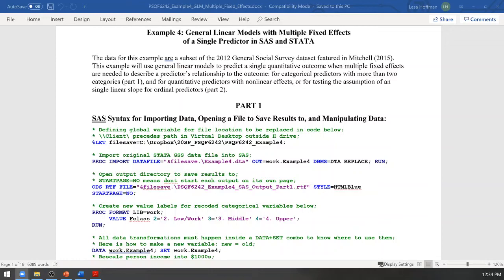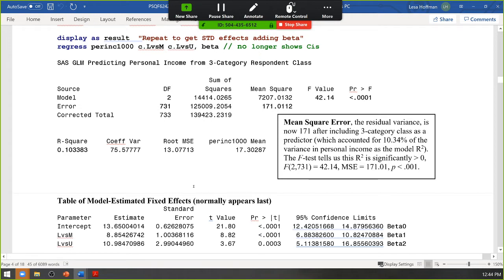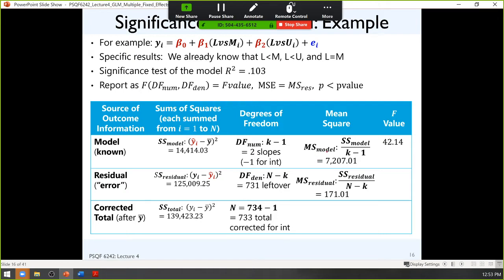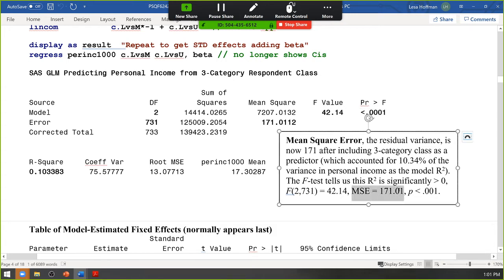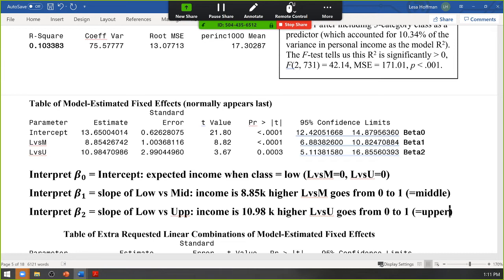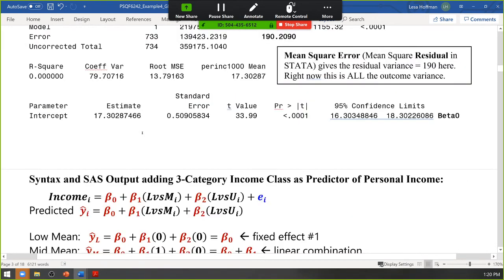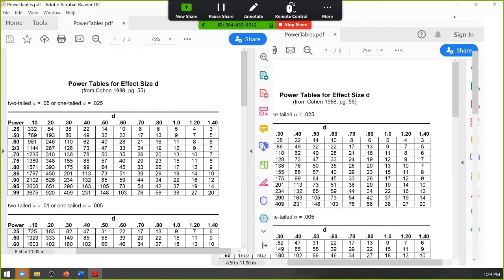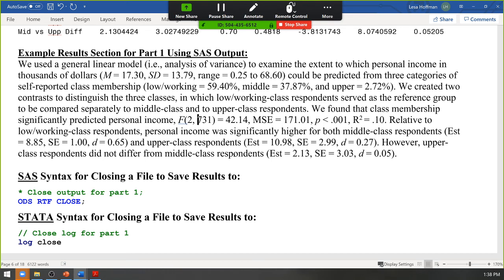PSQF6242_Lecture4_Example4_Part4